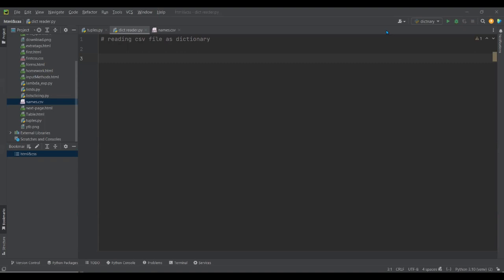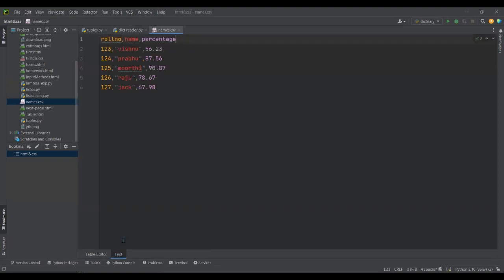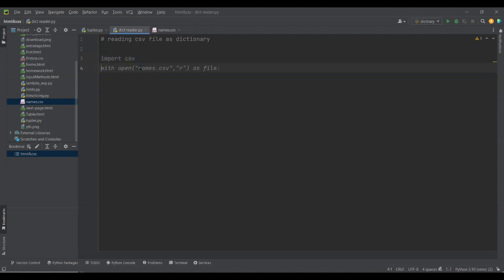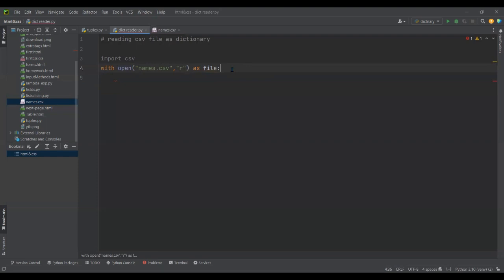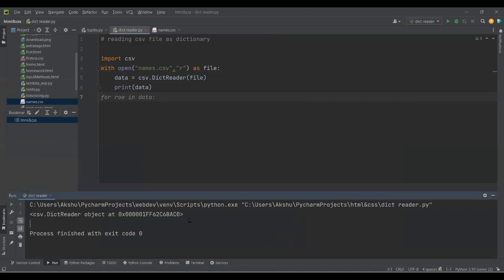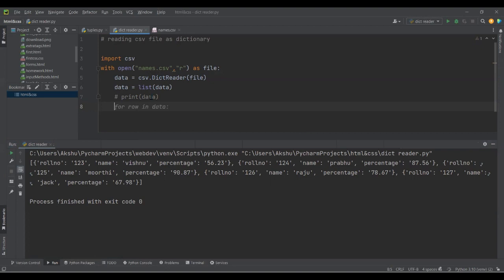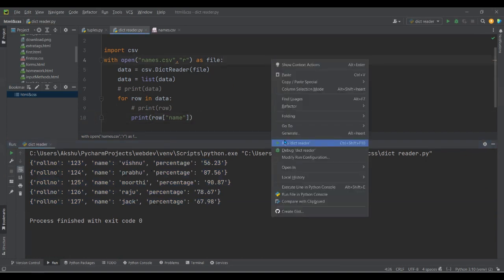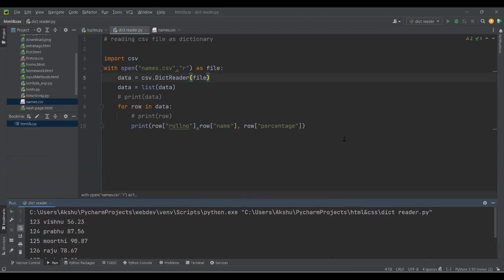OPEN READIND CSV FILE IN PYTHON..